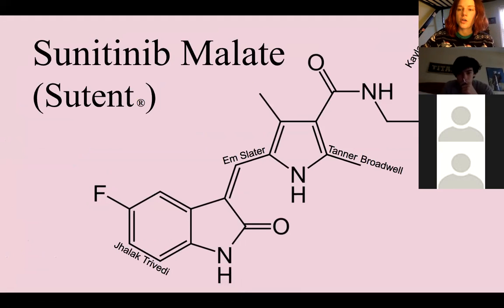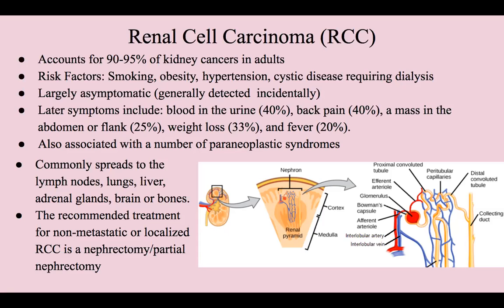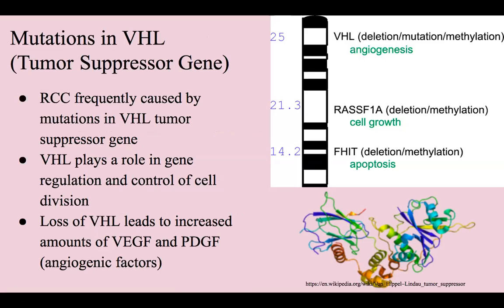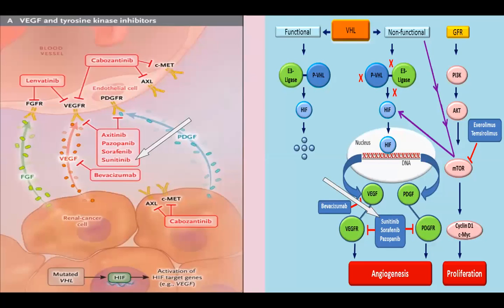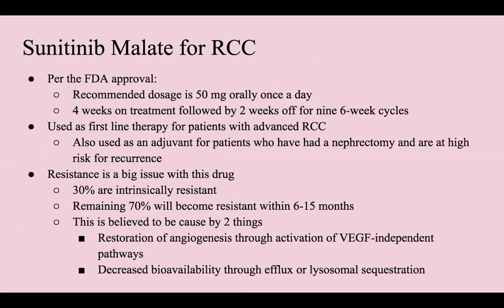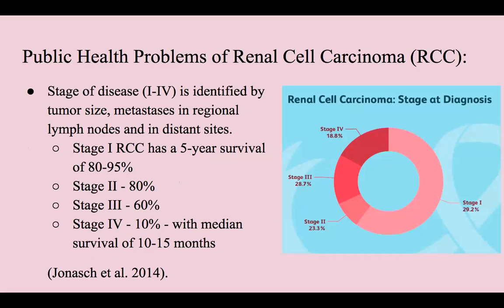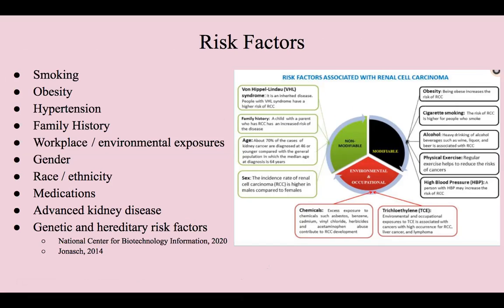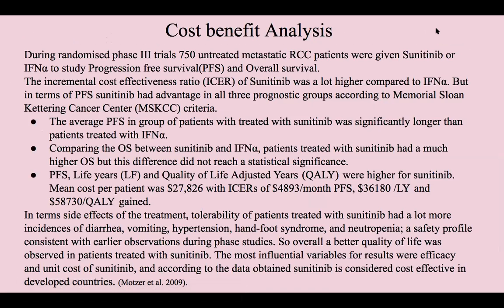Team 6 Biology of Cancer Presentation